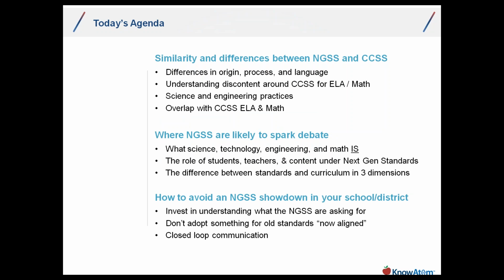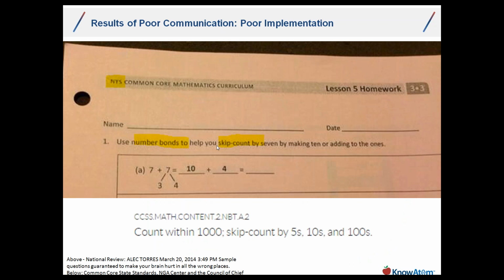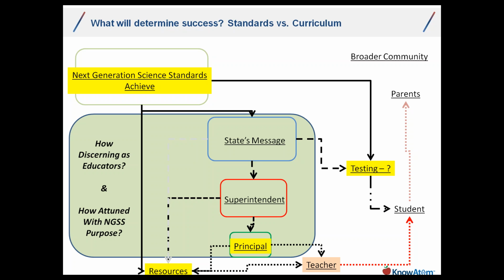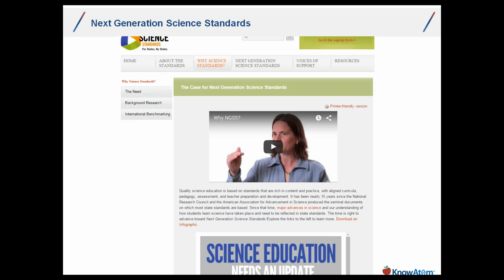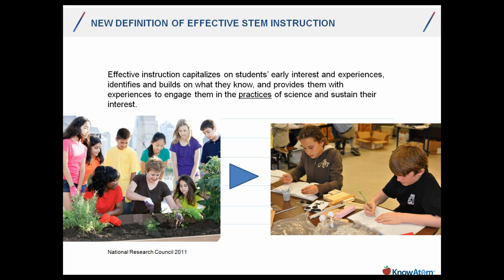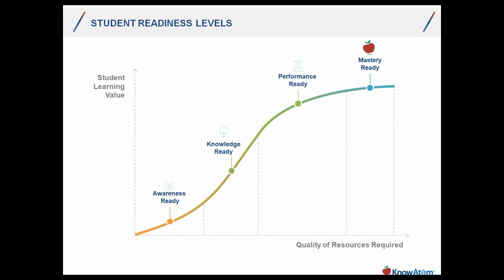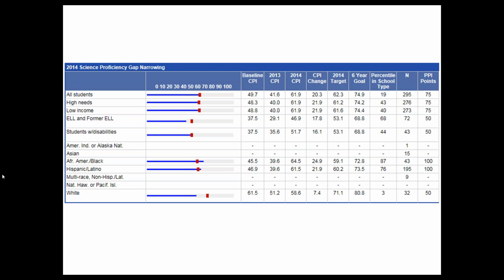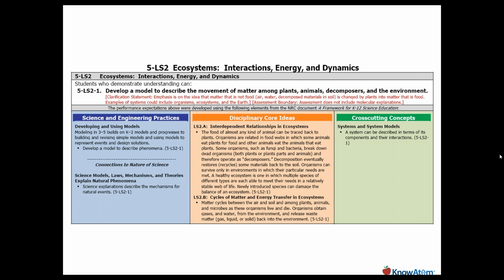Are Next Generation Science Standards the next ‘Common Core’ ?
Learn The Differences between  NGSS and Common Core Standards. Some people refer to the Next Generation Science Standards (NGSS) as "Common Core Science". Understand where Next Generation Science Standards are likely to spark debate and the controversties important for any science educator, administrator or parent.

By attending this live webinar, you'll learn:

Surprising similarities and differences between CCSS and NGSS

Ways to avoid an NGSS showdown in your school

How to understand the framework of discontent around Common Core State Standards